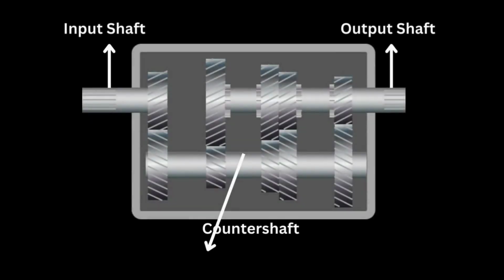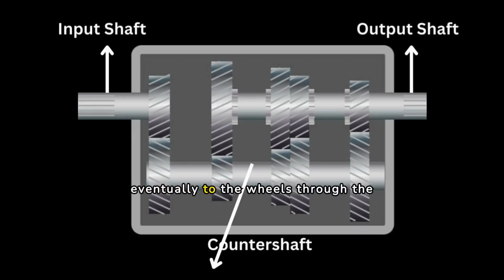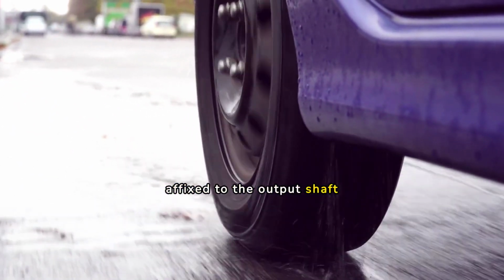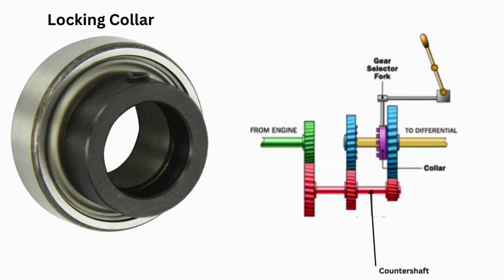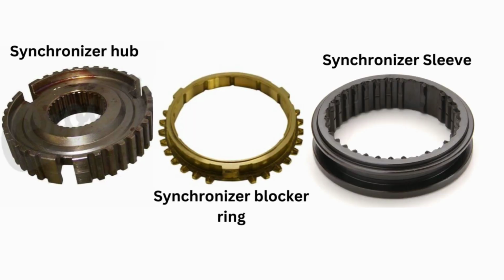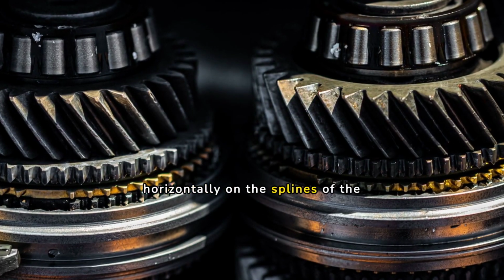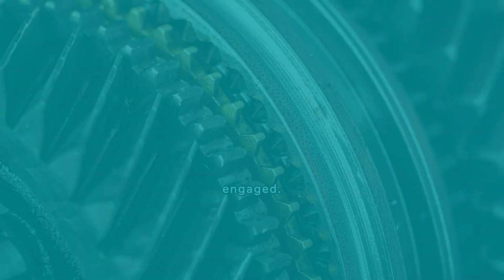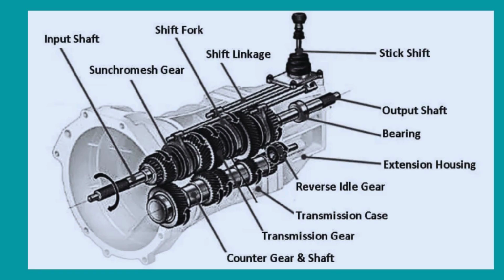How a manual transmission Works. Vehicle engineering part3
A manual transmission, also known as a stick shift or standard transmission, is a type of gearbox used in vehicles to transfer power from the engine to the wheels. Unlike automatic transmissions, manual transmissions require the driver to manually engage and disengage gears using a gear stick and clutch pedal.